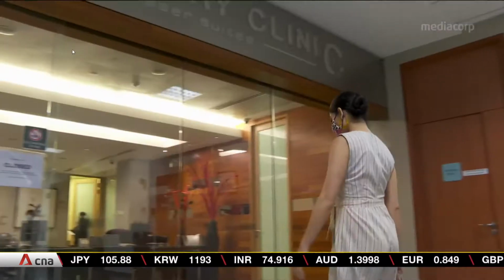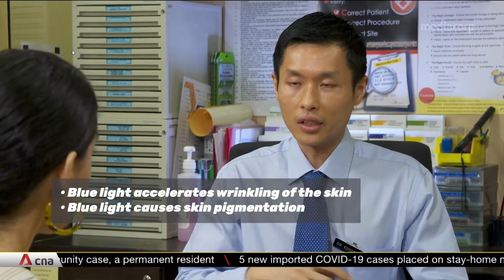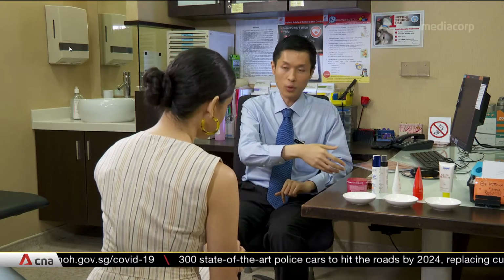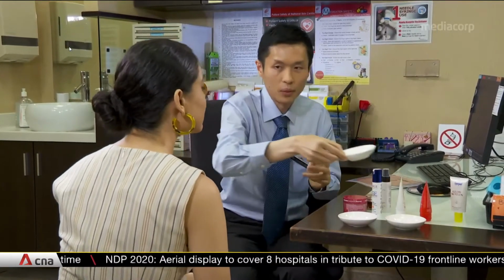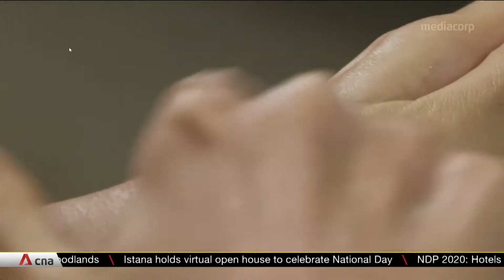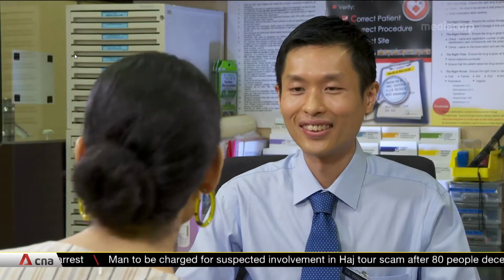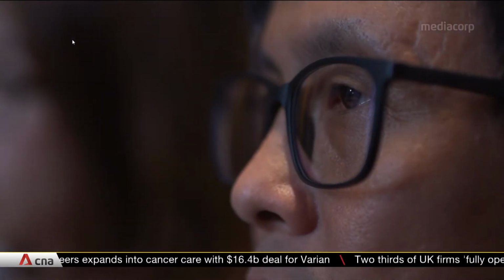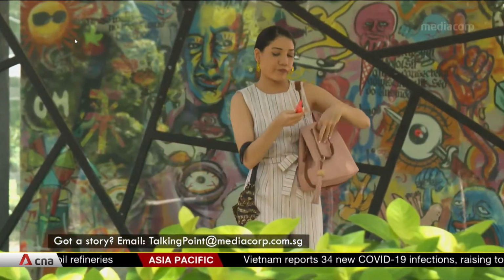Effects of Blue Light on our Skin - Dr Eugene Tan | Dermatologist | Singapore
Talking Point, CNA and Mediacorp Channel 5, July 2020
- Interview with Dr Eugene Tan from the National Skin Centre Singapore on how blue light affects our skin